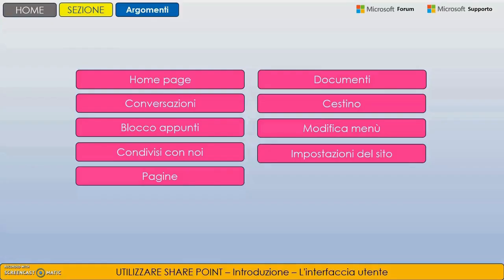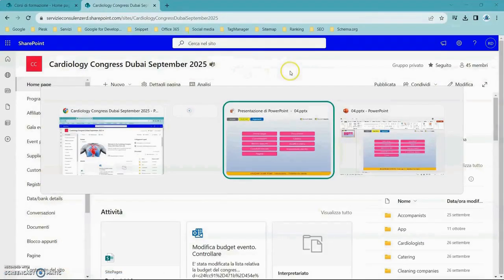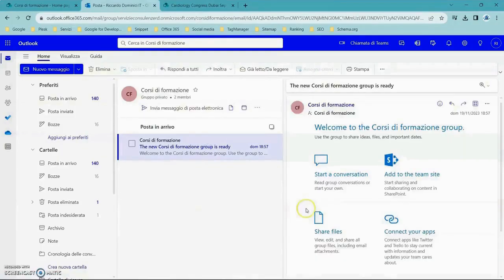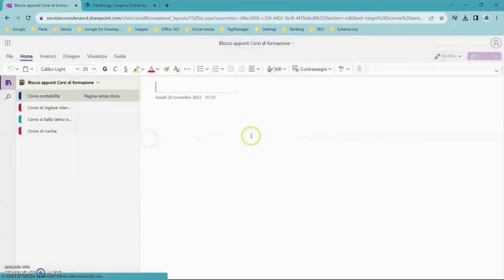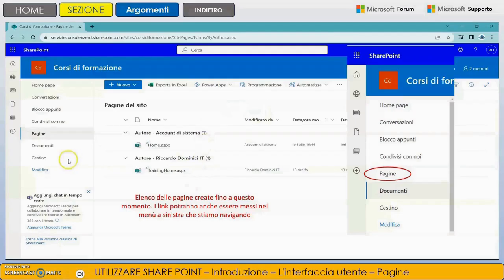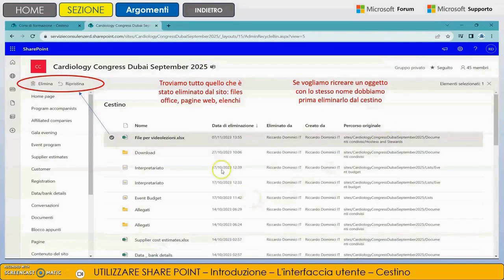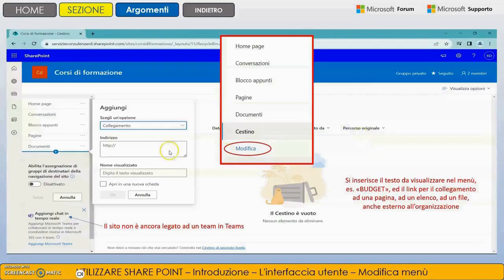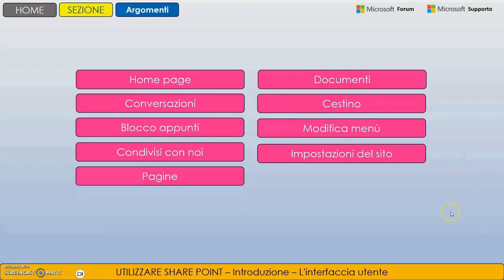Microsoft Share Point - User Interface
COMPUTER MANUALS AND MICROSOFT 365 APPS

SHARE POINT COURSE - Videolessons

1. INTRODUCTION TO MICROSOFT SHAREPOINT

- How to edit lists and pages

3. WORKING WITH DOCUMENT LIBRARIES
- Add metadata to documents in a library
- Syncing your SharePoint library with OneDrive Desktop
- Working with colleagues using document libraries

- Setting up library and list alerts
- Recovering objects deleted from a library or list

5. THE PERMIT SYSTEM
- External sharing. Separate lists and secondary site